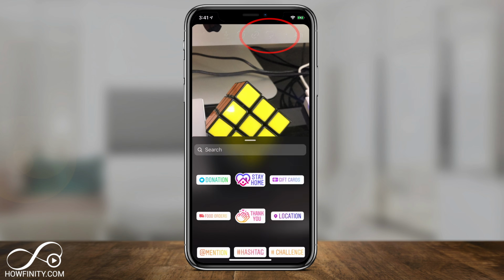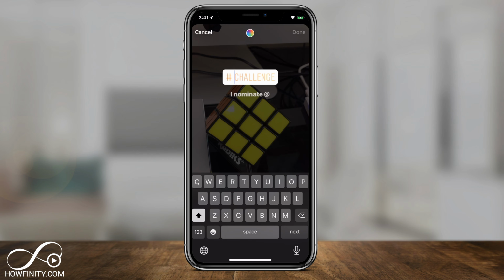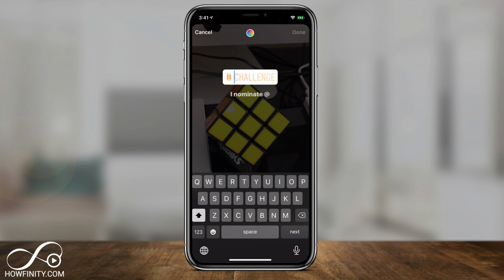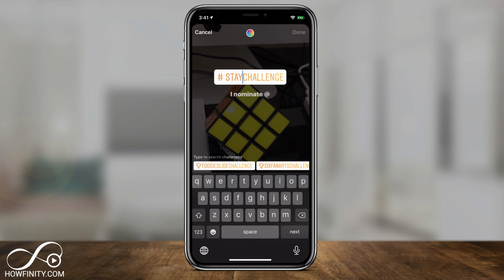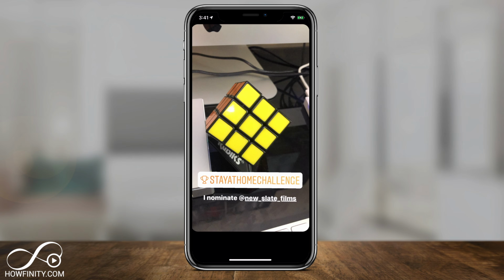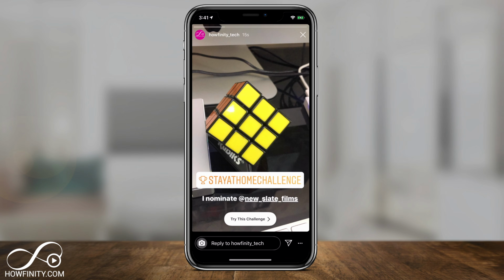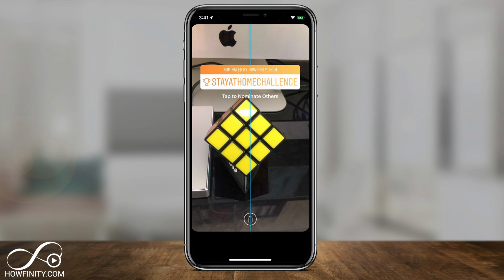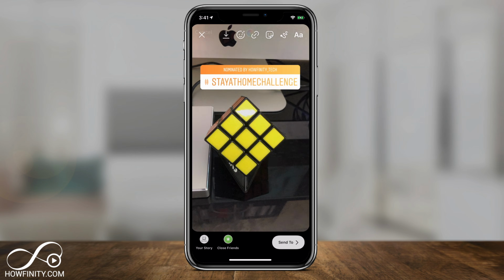How to use Challenge Stickers on Instagram Stories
You can use the Instagram Stories Challenge Sticker to tag friends to a challenge.  You simply choose a picture or video for your background, choose the challenge sticker, pick a hashtag for your challenge from the list, and tag one friend or multiple friends.

They will receive a direct message that they have been tagged and they can try the challenge.  Once complete, they can use the same sticker to challenge other people to the same challenge and keep it going.

Popular Challenge Hashtags:
stayathomechallenge
artchallenge
aroundtheworldchallenge
actionshotchallenge
bookchallenge
squatchallenge
pushupchallenge
bballchallenge
firstbornchallenge
yogachallenge
photochallenge
dancechallenge